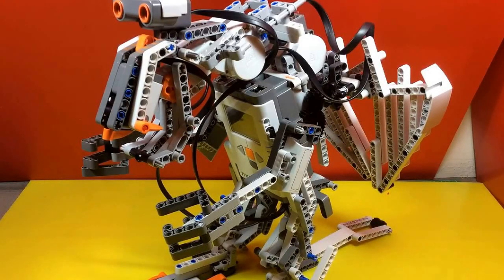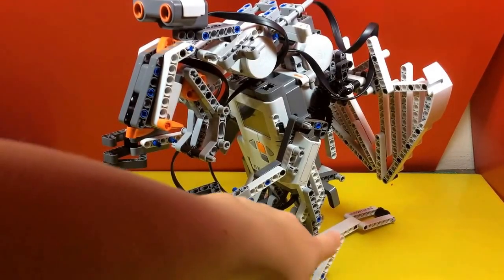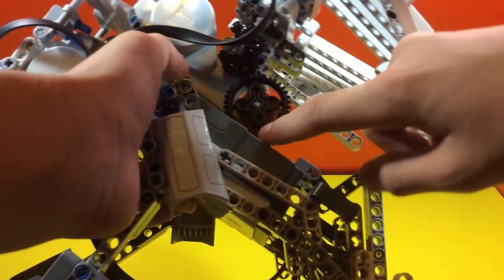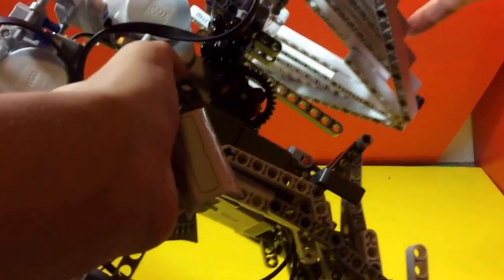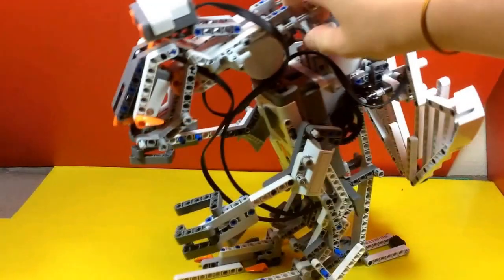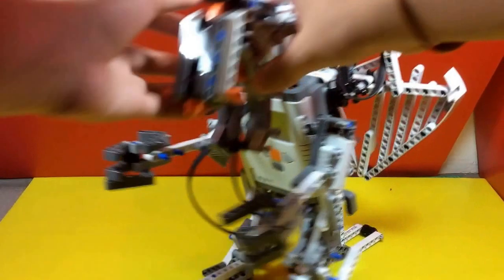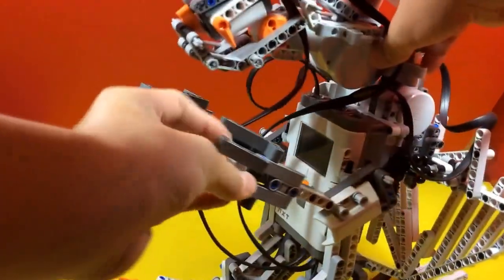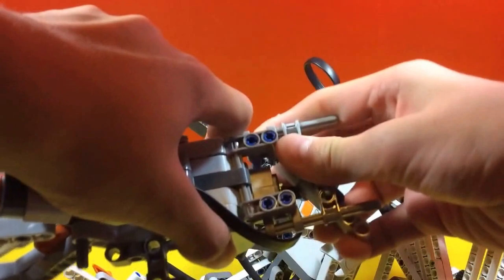Mindstorms NXT2.0 dragon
I'm going to sell this version for the new ev3 one, so sad...